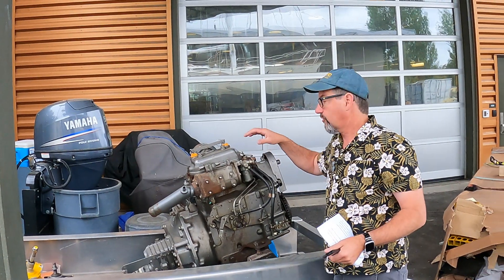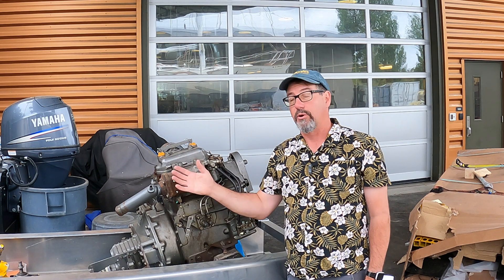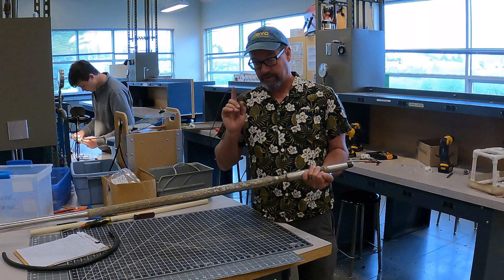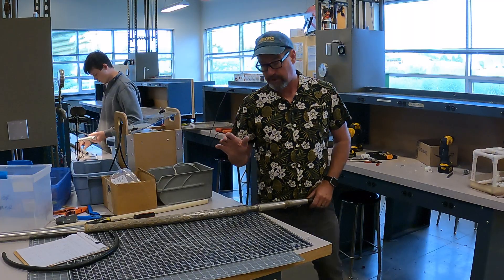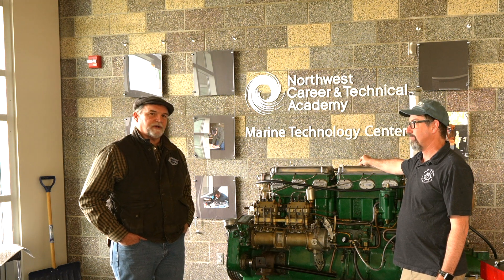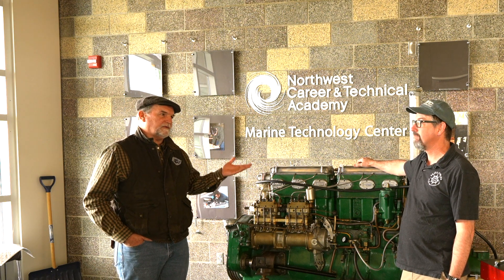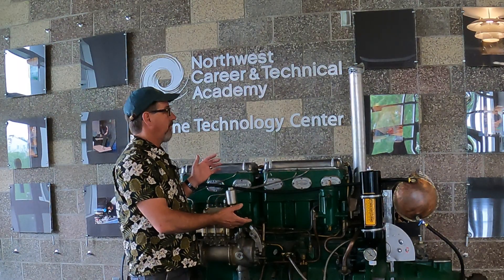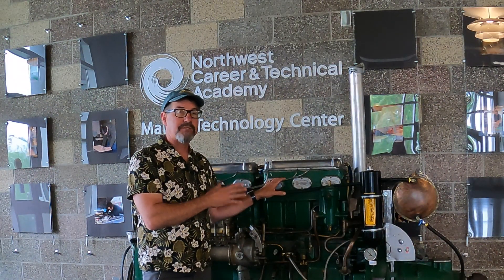Marine Tech, What's Happening 2022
What a GREAT year, but busy! Already looking forward to the next season.
We've got students enrolling all the time and Fall is looking good. We have plenty of projects for the 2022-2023 school year and we hope you enjoy following along!

Classes are back, watch for Fall offerings for cruisers!